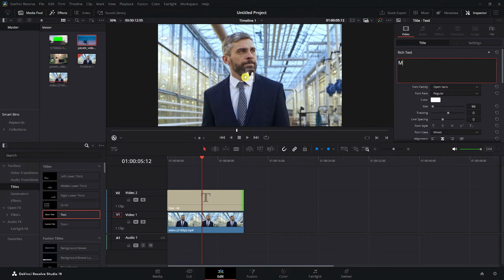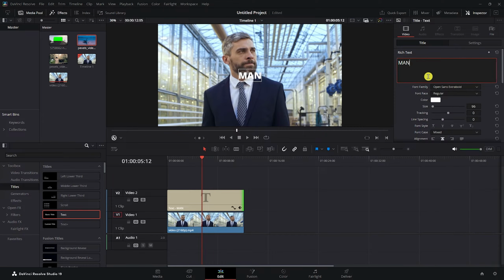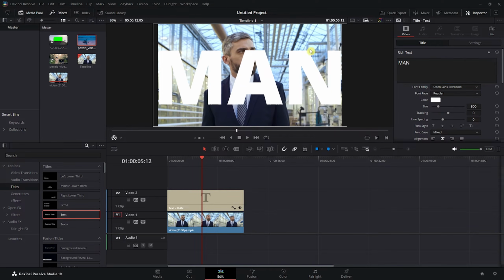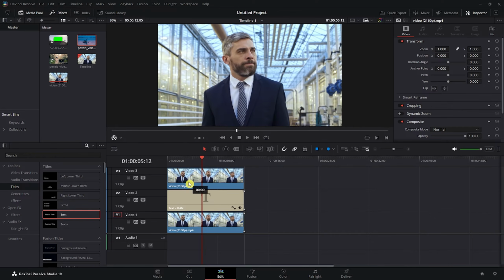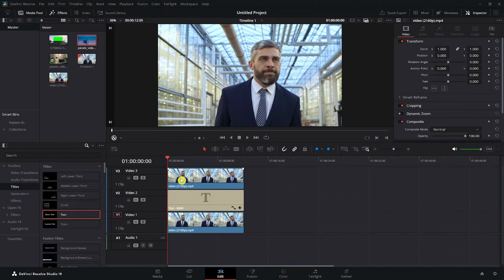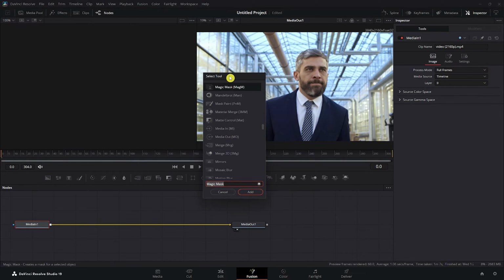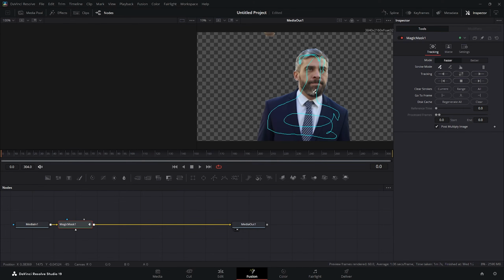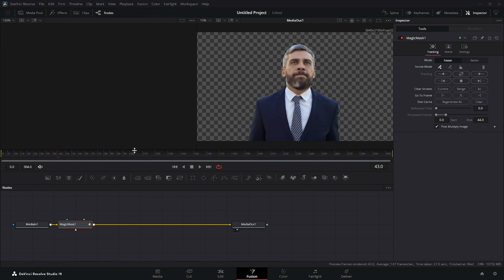How To Put Text Behind A Person In DaVinci Resolve (EASY Guide)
Learn how to put text behind a person in DaVinci Resolve using the powerful Magic Mask and Fusion tools. This step-by-step DaVinci Resolve tutorial shows you exactly how to create the text behind object effect, whether you’re working in DaVinci Resolve 18 or DaVinci Resolve 19. We’ll cover masking moving objects, tracking text in DaVinci Resolve, and using the text behind person technique for cinematic results. Perfect for beginners and pros, this DaVinci Resolve free tutorial will make your titles look stunning. Master text behind moving objects and elevate your video editing skills with this easy-to-follow guide.